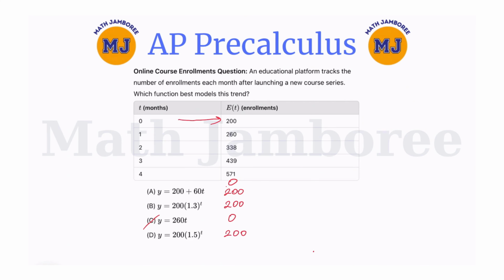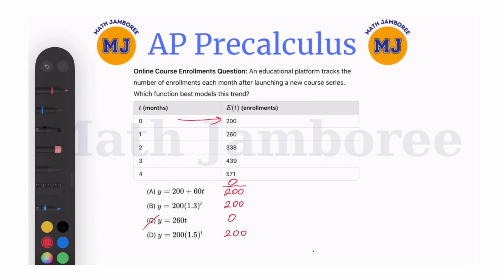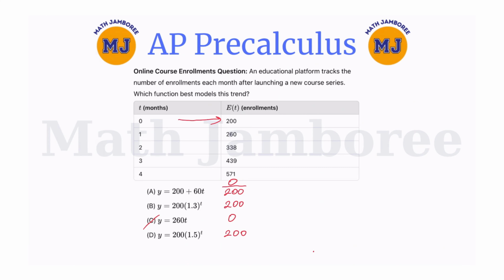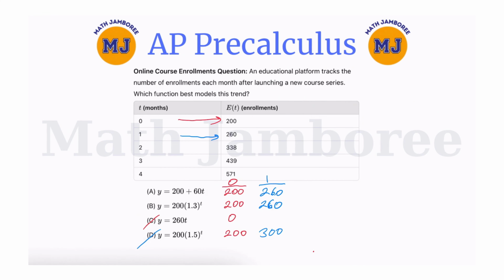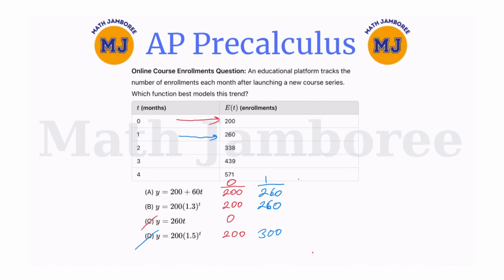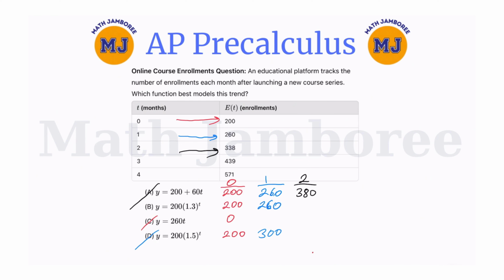25008006 Exponential Function Context and Data Modeling - AP Precalculus Exam Sample Question